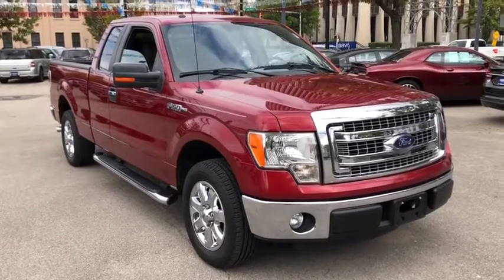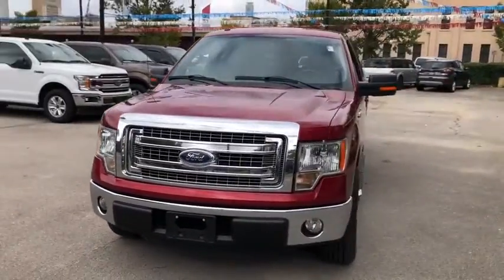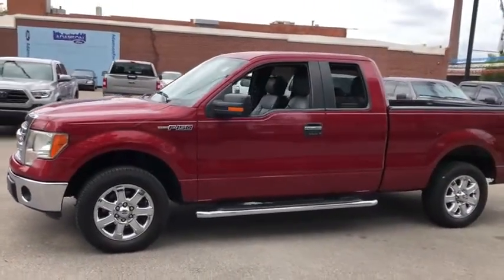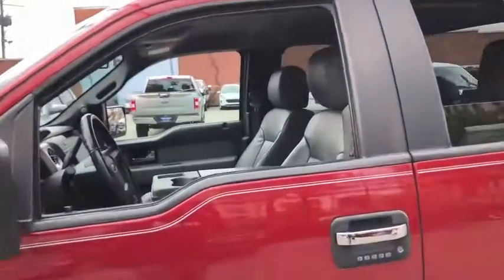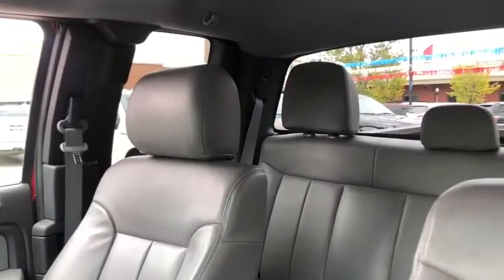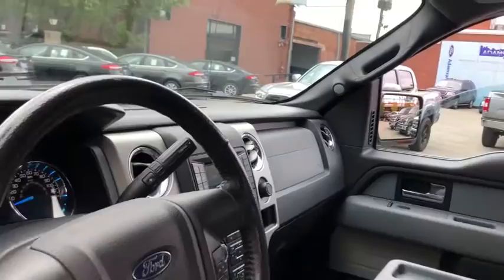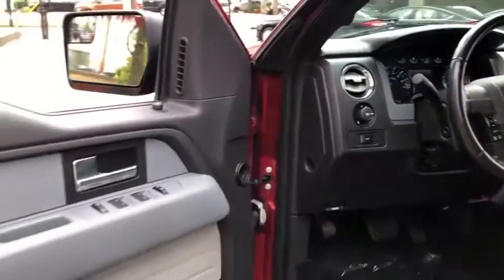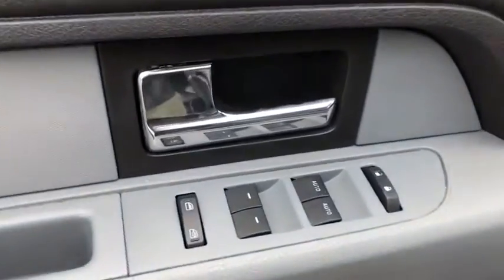2013 Ford F-150 Mountain Brook, Hoover, Vestavia Hills, Chelsea, Birmingham, AL R90067A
Red Used 2013 Ford F-150 available in Birmingham, Alabama at Adamson Ford. Servicing the Mountain Brook, Hoover, Vestavia Hills, Chelsea, AL area.

Adamson Ford
1922 2nd Ave S

Red 2013 Ford F-150 XLT RWD 6-Speed Automatic Electronic 3.7L V6 FFVRecent Arrival! Odometer is 14446 miles below market average!Awards:* 2013 KBB.com Brand Image Awards